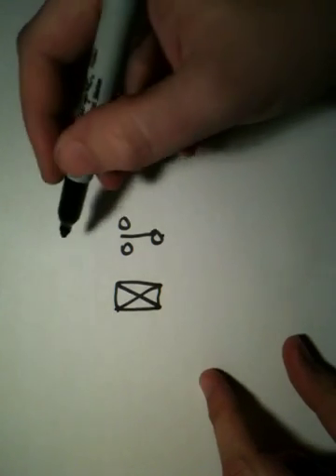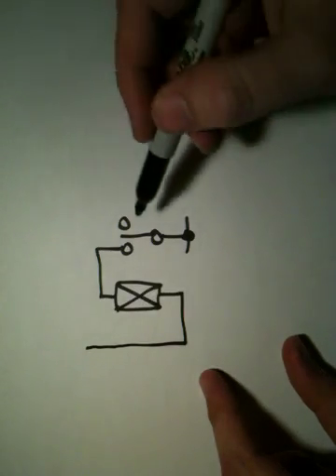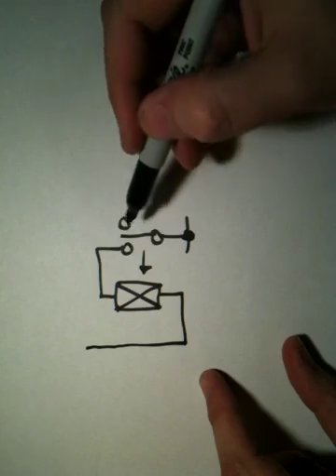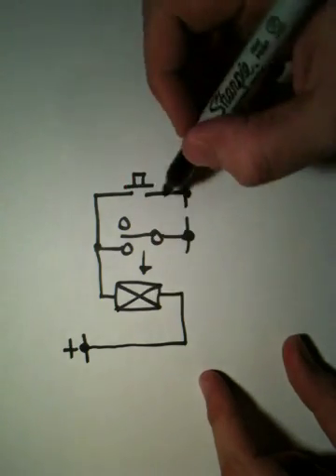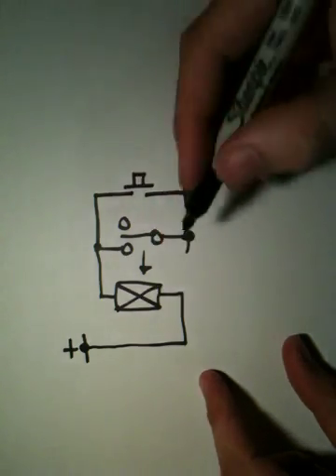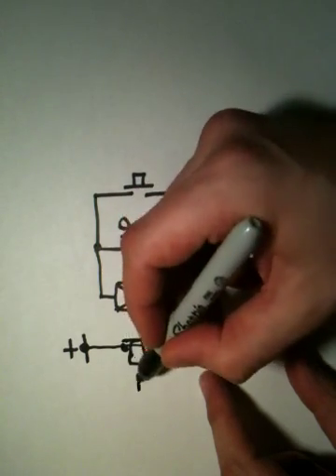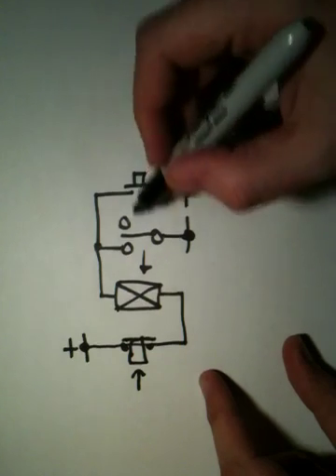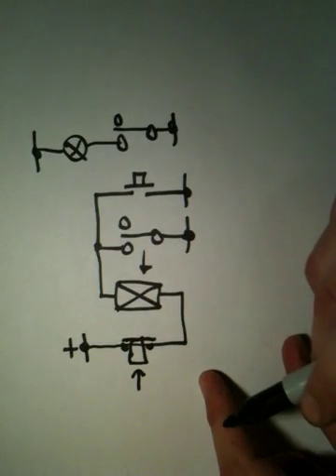Relay logic: simple latching relay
Here I demonstrate a circuit which is a simple asynchronous SR latch using a relay.